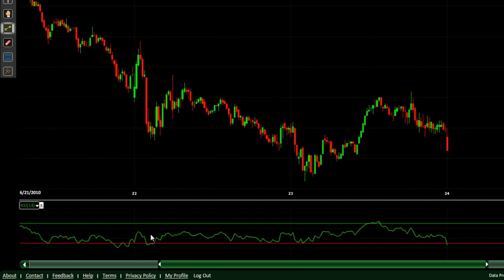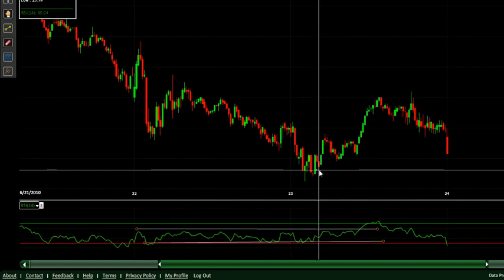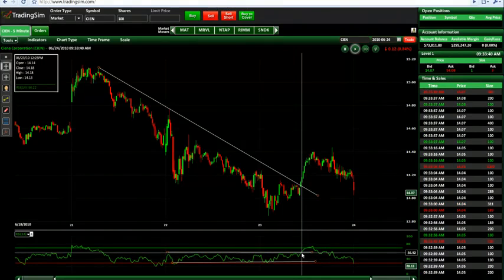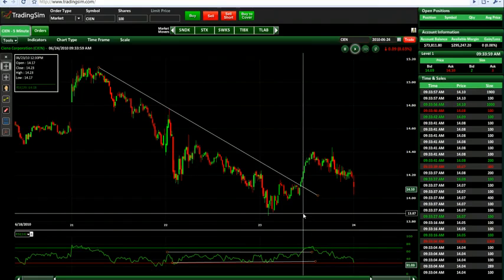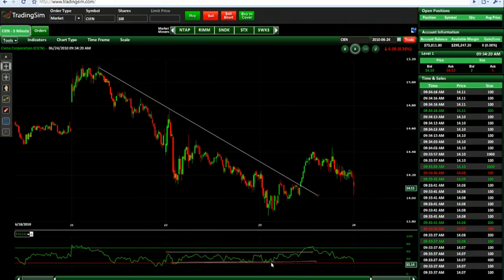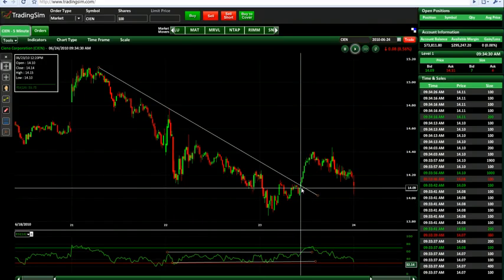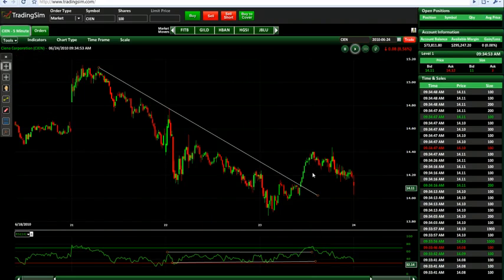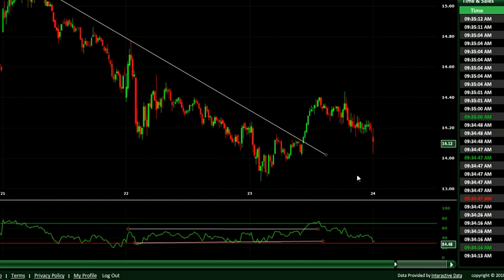How to Draw Trendlines on the RSI Indicator - RekhaTraining.flv